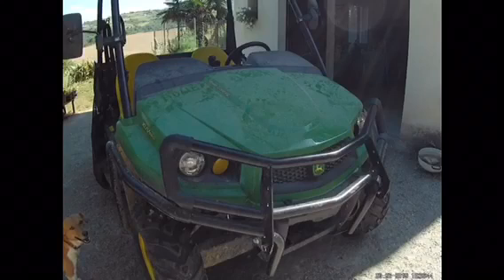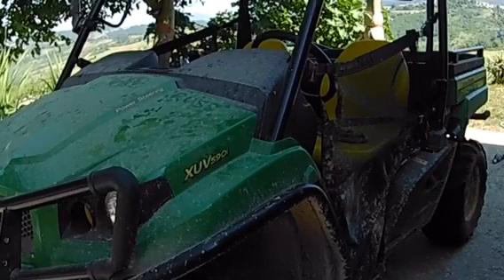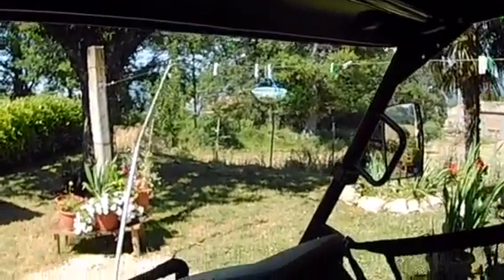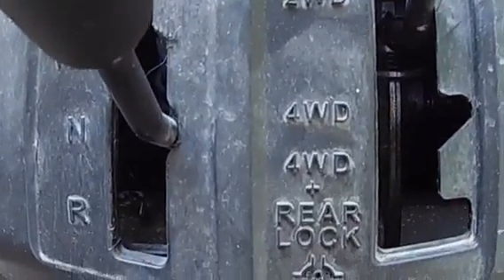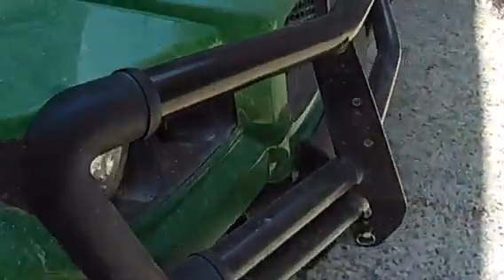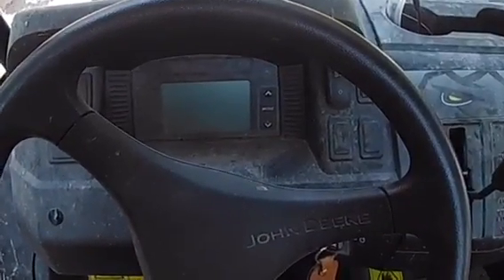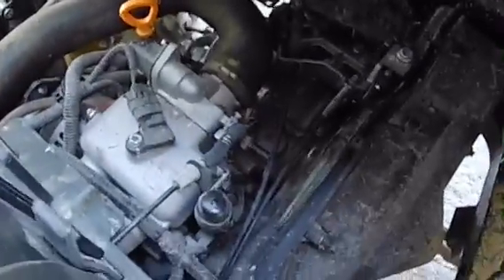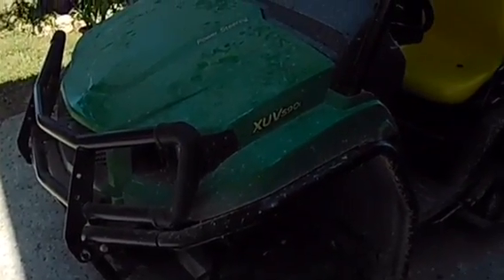EX PAT LIFE IN ABRUZZO. John Deere Gator 590i. First review, mountain test to follow.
Our John Deere Gator 590i, first walk around and specifications. This workhorse is a fantastic piece of equipment and can be fun also, as you will see, in our second review which will follow in a week or twos time.